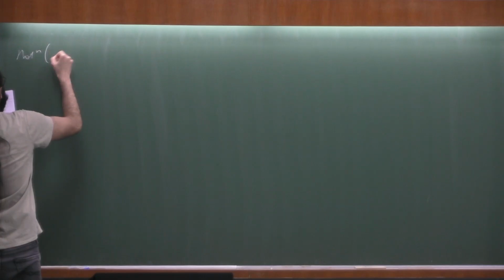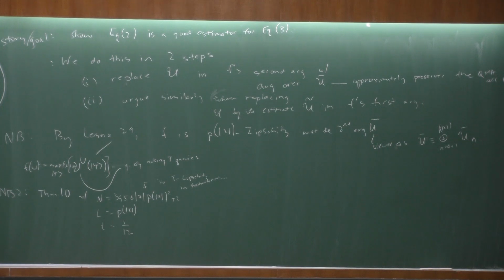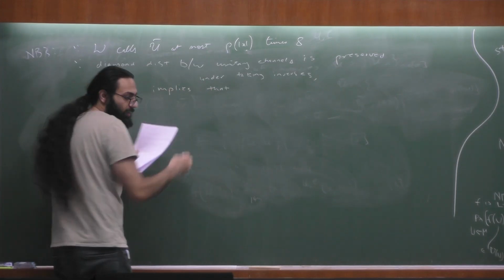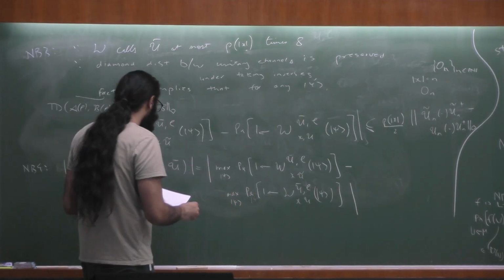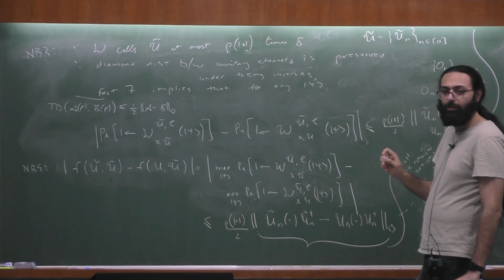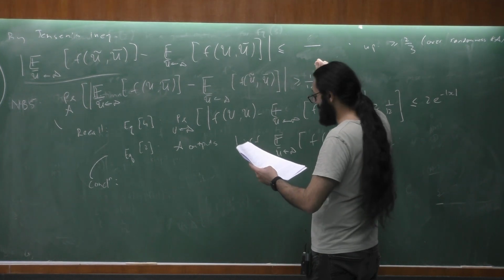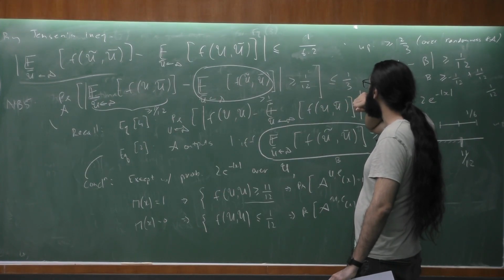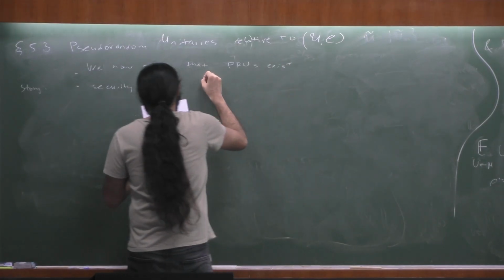Lecture 24 | Quantum Aspects of Cryptography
Relative to a quantum oracle, BQP = QMA and yet, Pseudorandom unitaries exist. Completed the proof of the first part of this result (one step appears to have some gap).